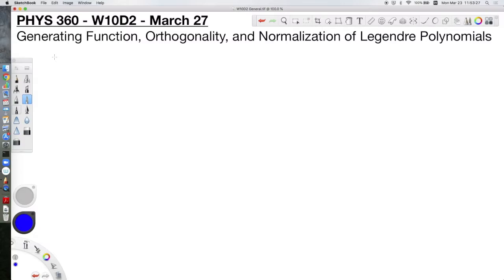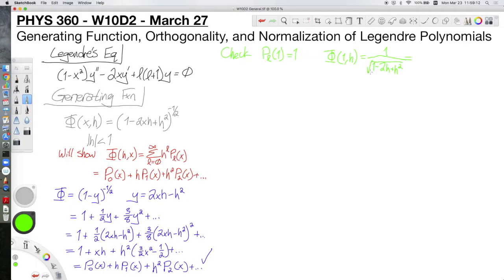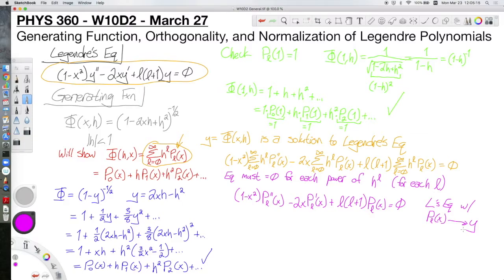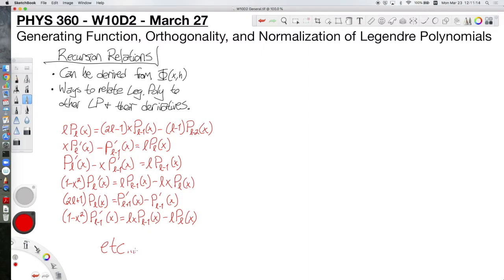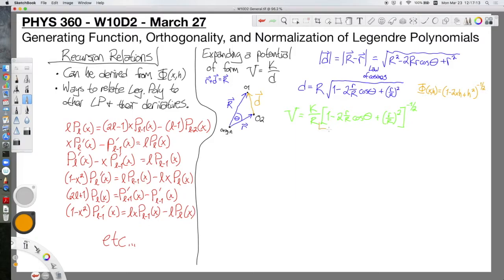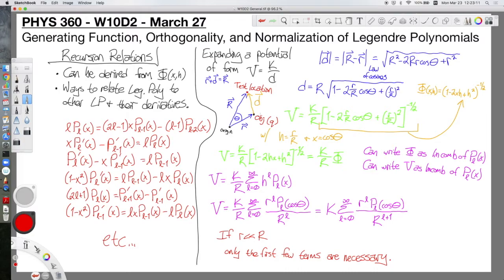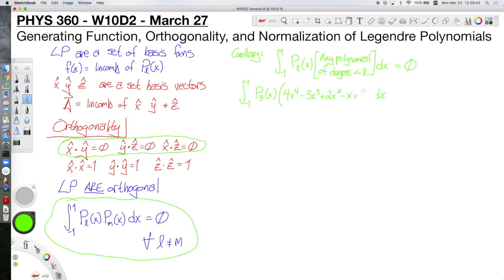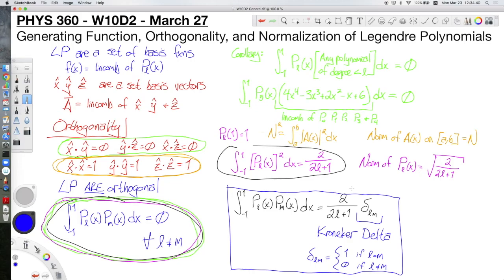PHYS 360 W10D2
PHYS 360 - W10D2 - Generating Function, Orthogonality, and Normalization of Legendre Polynomials